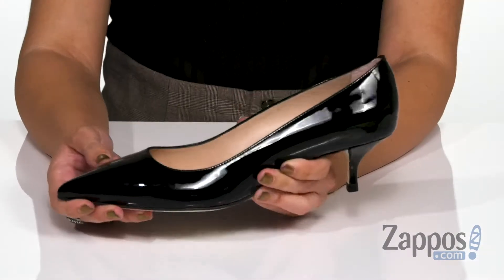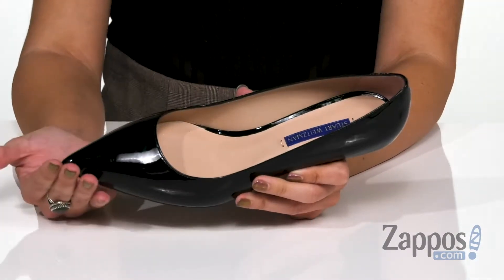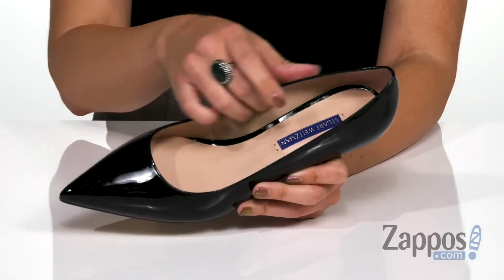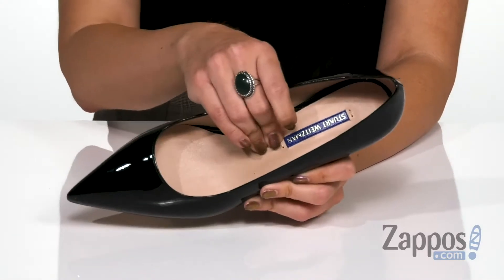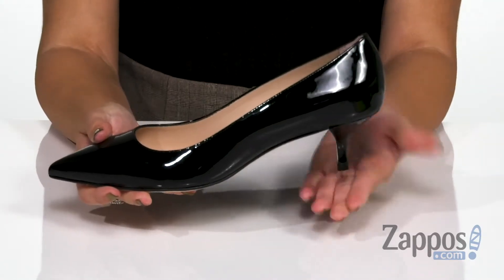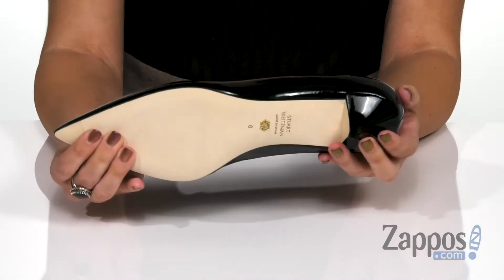Stuart Weitzman Cindy 45 SKU: 9261896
The Stuart Weitzman&reg; Cindy 45 pumps bring a sharp finish to your looks with its sleek leather upper in a slip-on, pointed-toe silhouette.
Heels feature a leather lining with cushioned footbed.
Wrapped kitten heel.
Leather outsole.
Made in Spain.